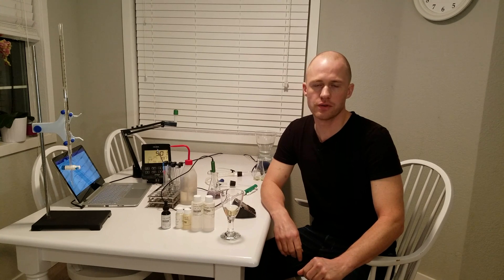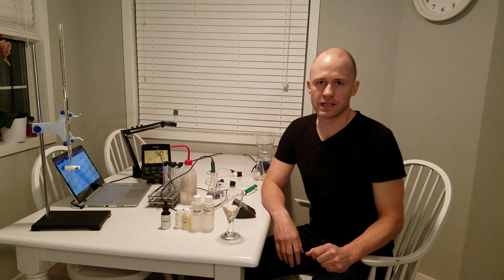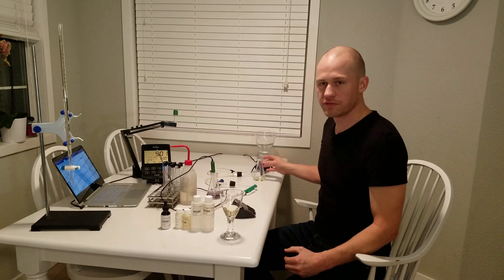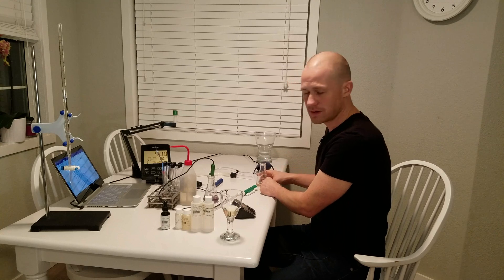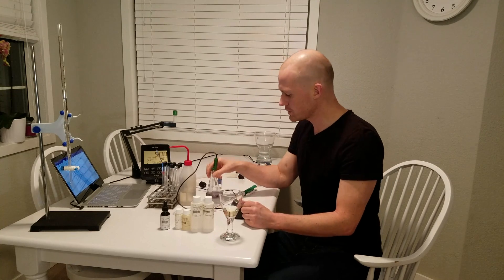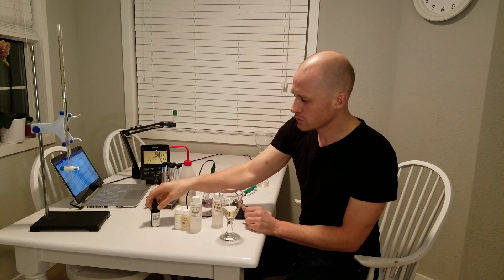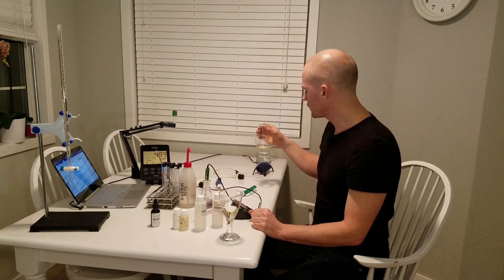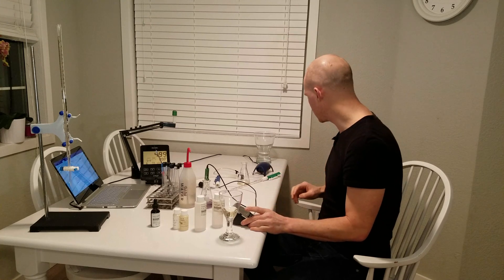Free SO2 Aeration-Oxidation Test Procedures - Part 1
Use these procedures to figure out how much Free SO2 you have in your wine, mead, or beer. Once the results are in you can determine how much SO2 to add to your beverage to increase shelf life and prevent oxidation.

Items you might need:
Borosilicate Glass 25mL Burette, with PTFE Stopcock

PYREX 125mL Narrow Mouth Erlenmeyer Flasks with Heavy Duty Rim

Eisco Labs Research Grade Lab Starter Kit